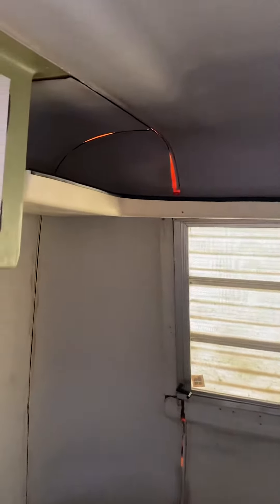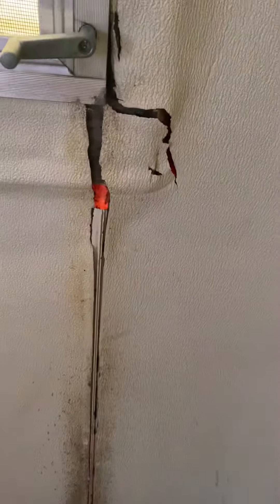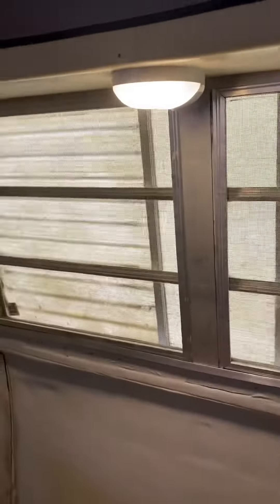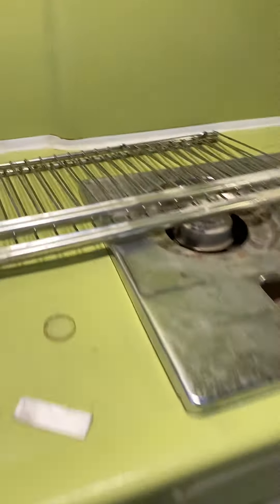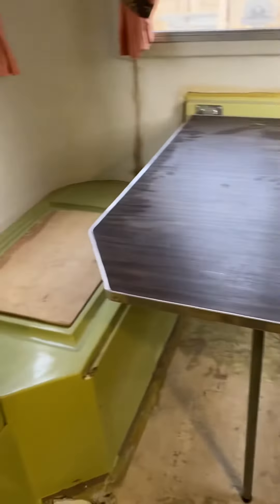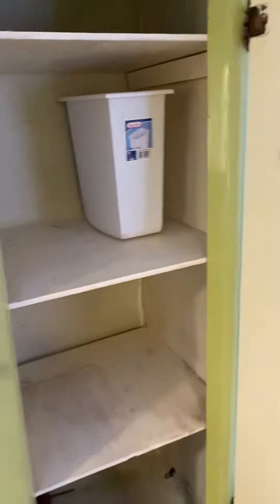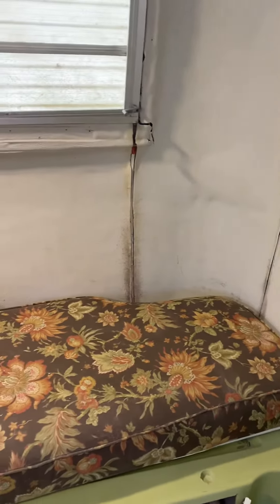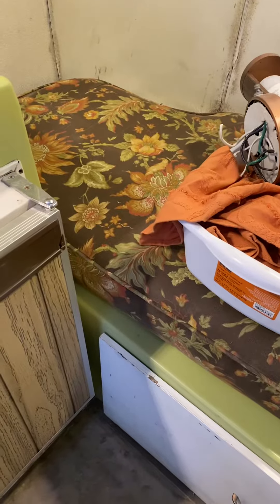Quick Tour of 1973 Trillium Repairs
- Just a quick tour of the inside of my 1973 Trillium Trailer showing some of the repairs I had completed before I address the inside.
- Front window frame repaired
- Rock-guard repaired and it works now so I can see out the window :)
- Vintage shelf added above couch - that also pushed the ensolite back into the corner
- Bunk removed (will save the piece)
- Door reset, sealed and got keys made
- Propane system made safe
- Appliances all checked, repaired and running
- Trailer light wiring fixed so I light up now
- Battery installed
- Belly band repaired
- Leak tested - all good
- Fantastic fan installed - hope that helps cool us off quickly
- Two LED lights were installed - one above the couch on the vintage shelf and one above the kitchen

It is winter here and I don’t have a heated place to work inside so I will be doing lots of prep work and then in spring I can get in there and put it all together. I want to insulate a bit for early spring/late fall camping.

Also posting on instagram @jennifersparks.inspirethefire